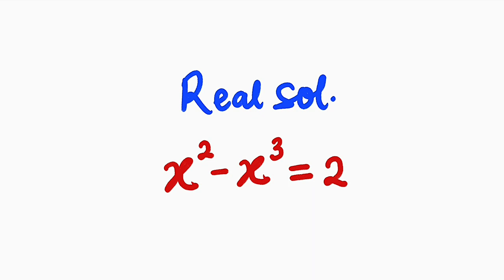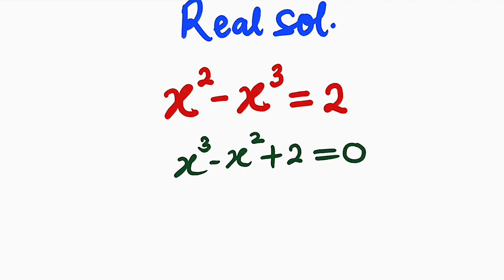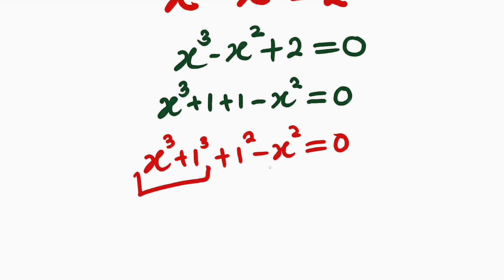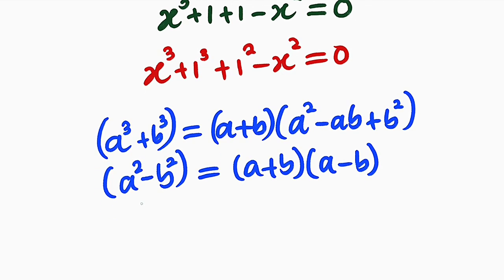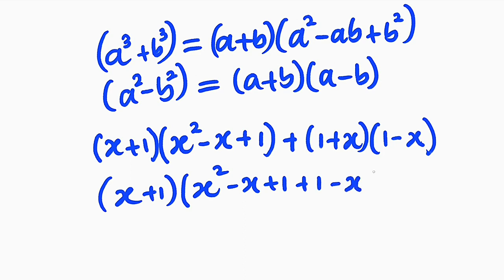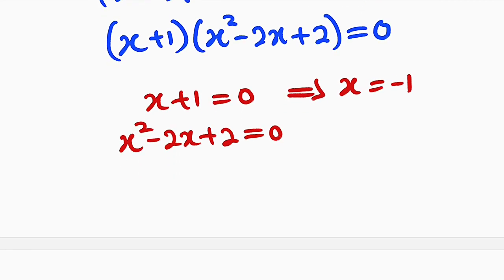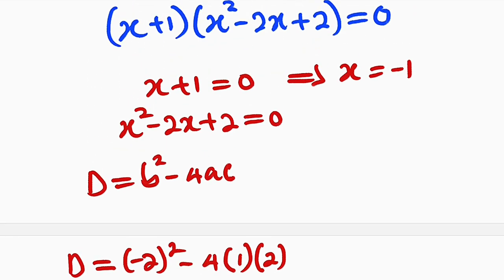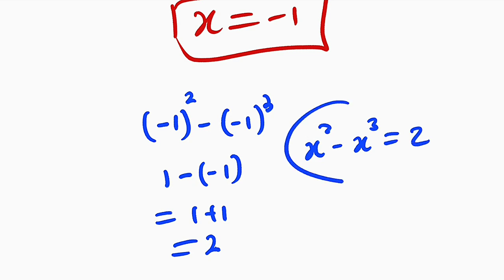Lovely Cubic Equation | x²-x³=2